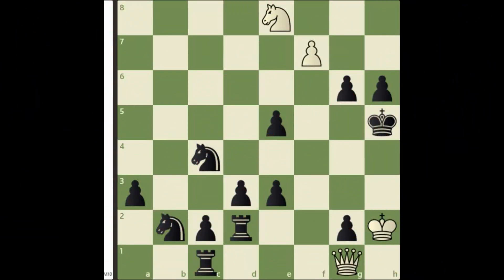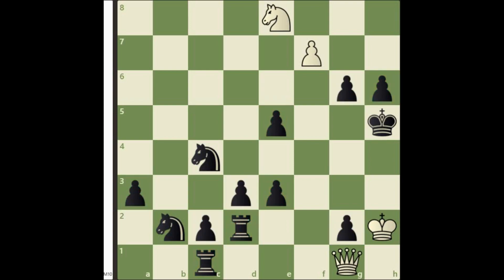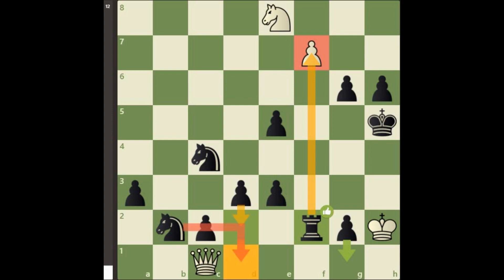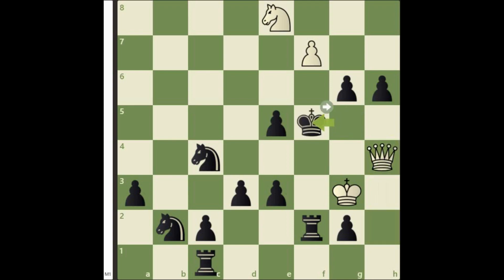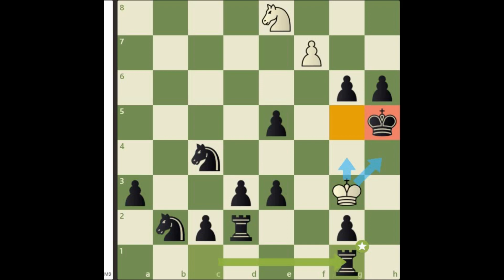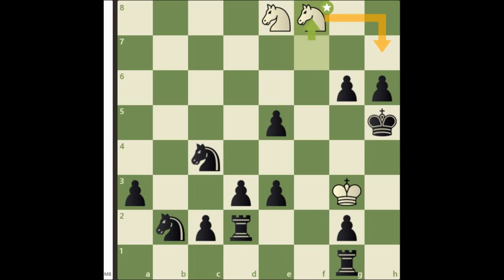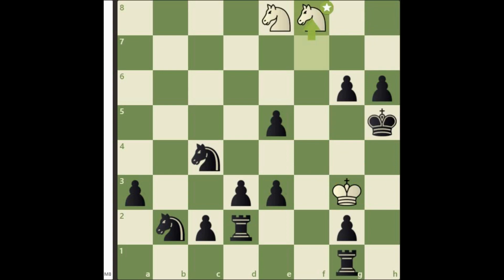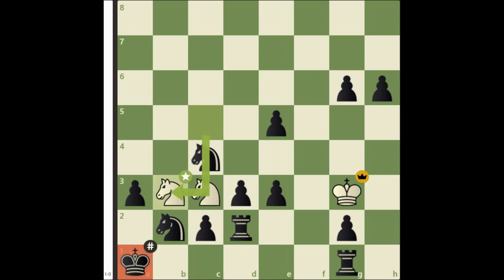Amazing Forced Mate by Brilliant Quiet King Advance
Another interesting chess composition. Chess compositions are created by some authors. They positions are not theoretically possible to get in a normal chess game. These puzzles are created for better tactical understanding. If you have any new puzzle for me then please share the position's PGN in the comment section.